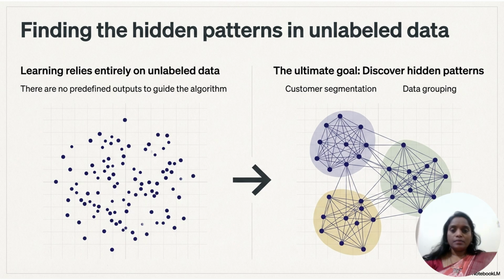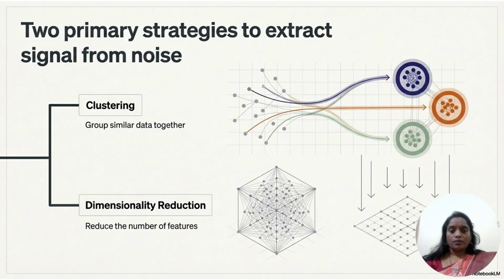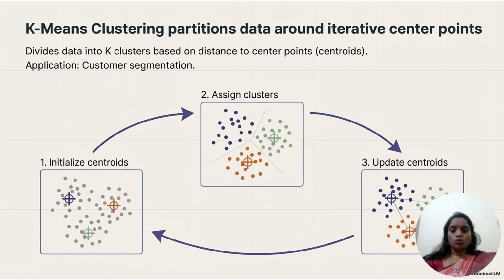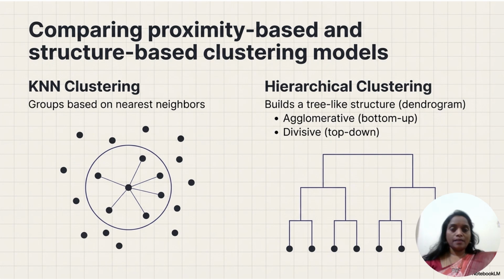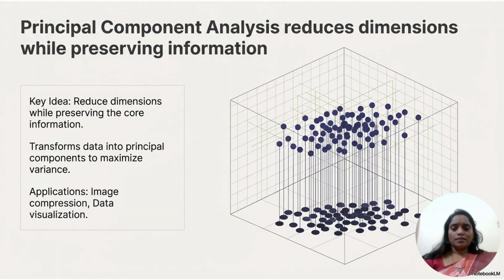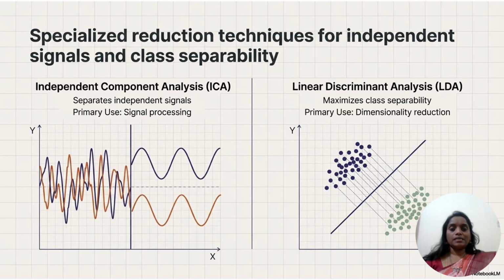Unit IV Unsupervised Learning